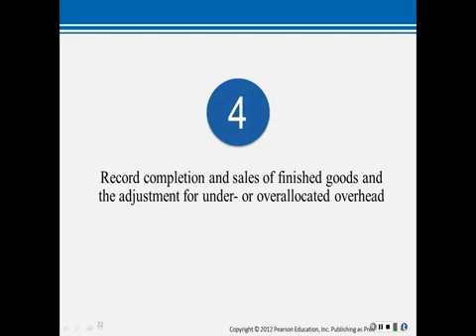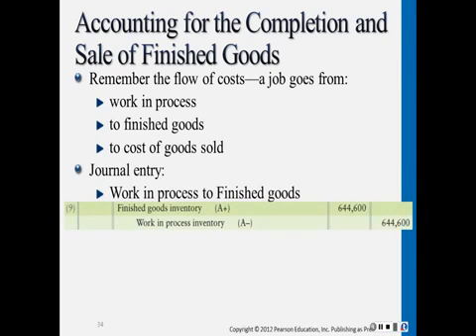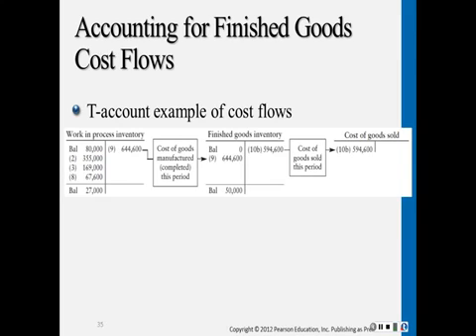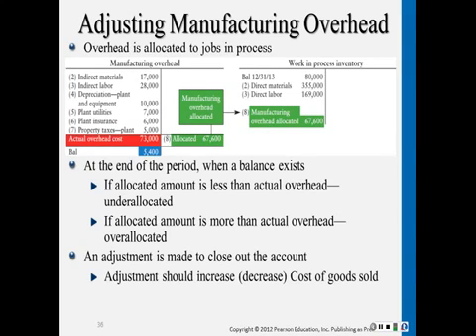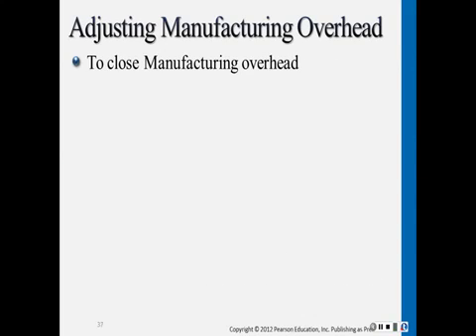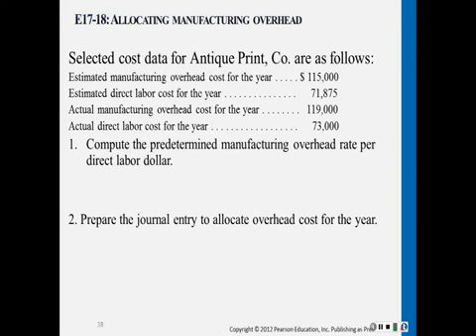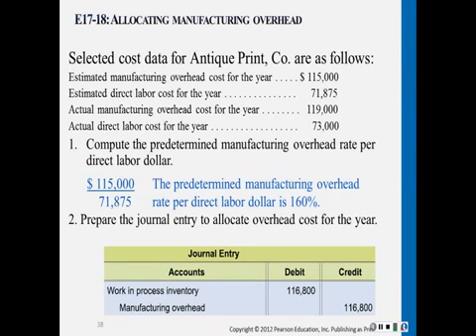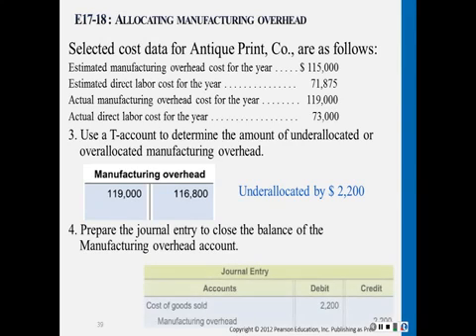ACTG 202 80 Chapter 17%2C Lecure 4